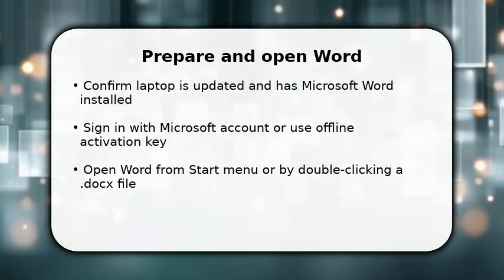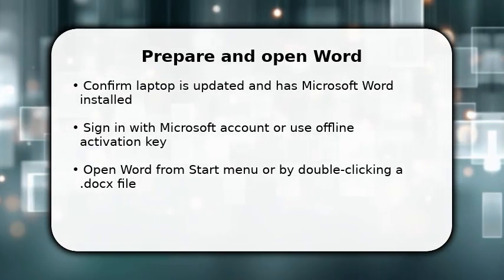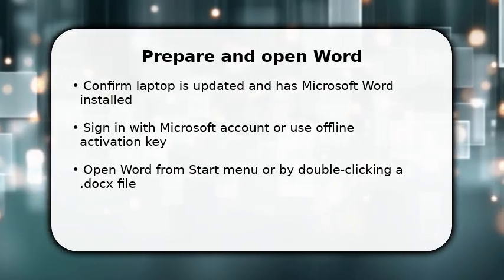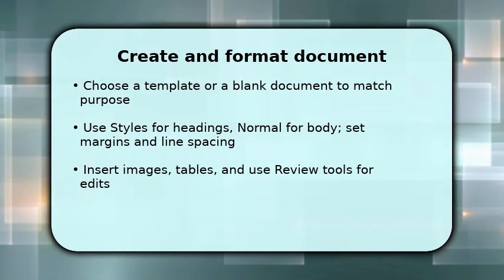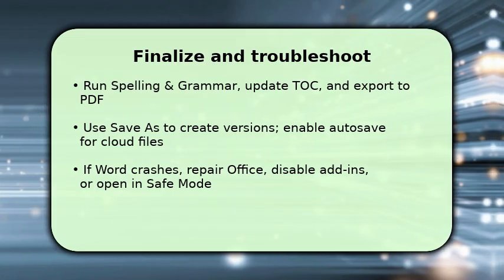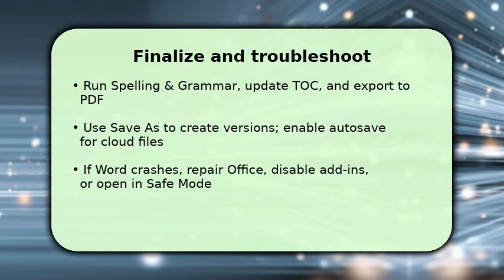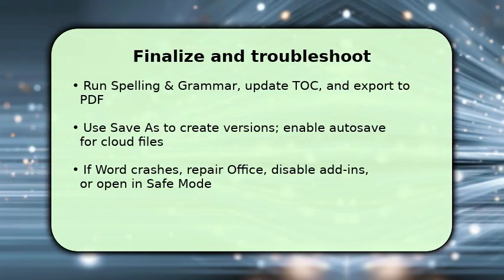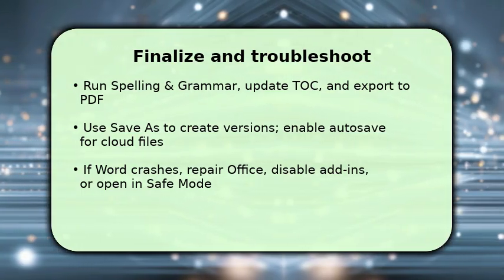How to Use Word App in Laptop (only Way)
Discover the essential steps to effectively use Word on your laptop. This video guide covers basic operations, shortcut keys for efficiency, and tips for troubleshooting common issues faced by users.